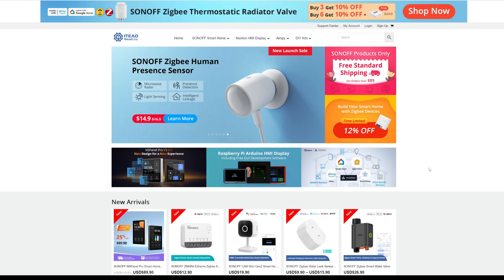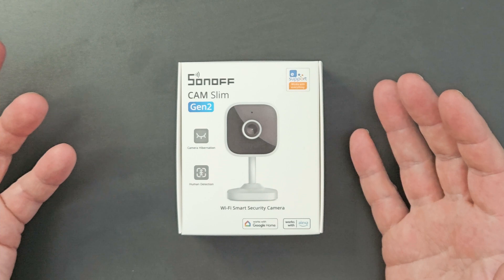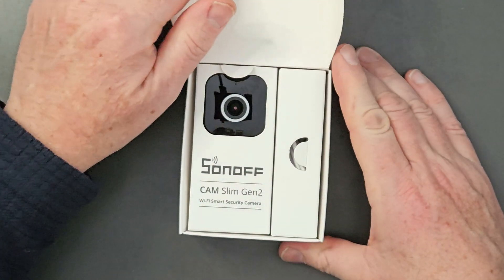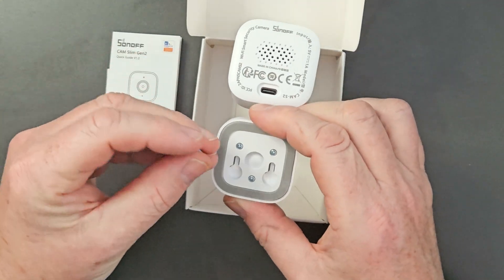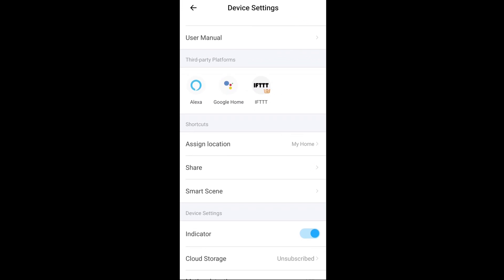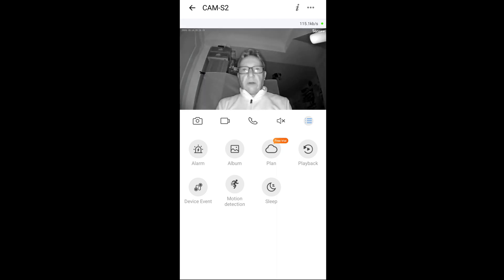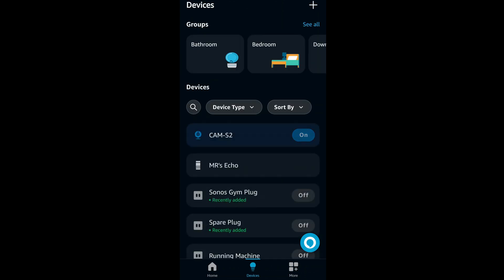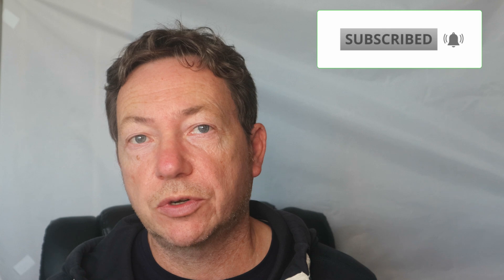Sonoff CAM Slim Gen 2 Review. Best Cheap Indoor Security Camera?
In this video I review the Sonoff Cam Slim GEN 2 1080 Full HD Camera. I unbox it, set it up in my kitchen, in the ewelink app and in Home Assistant.

00:00 Introduction
00:12 How to Buy and get 10% Discount on Sonoff products
01:56 Unboxing & Features
07:38 How to Install in the ewelink app
12:33 How to set up in Amazon Alexa App
13:46 How to set up a camera feed in Home Assistant
15:33 Compare Sonoff Cam Slim Gen 1 vs Gen 2